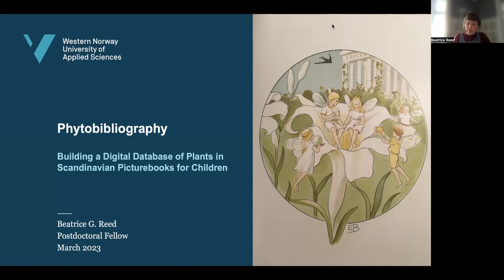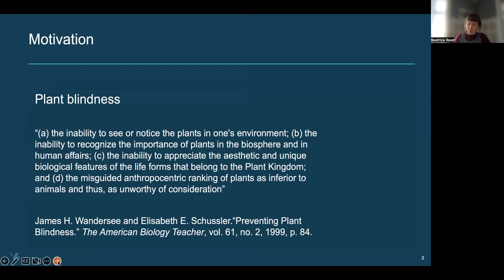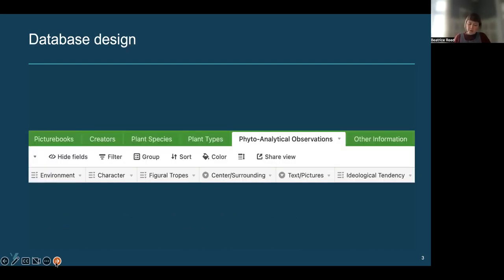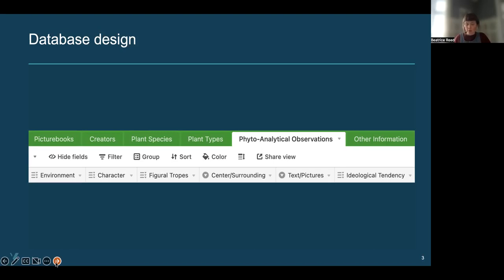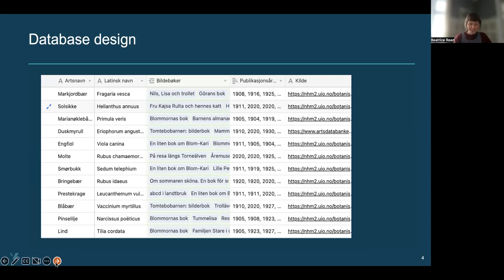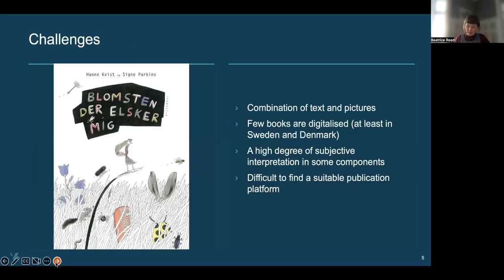Phytobibliography Building a Digital Database of Plants in Scandinavian Picturebooks for Children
Author: Beatrice G. Reed
Content: Show and Tell Presentation at the Digital Humanities in the Nordic and Baltic Countries 7th Conference - DHNB2023.